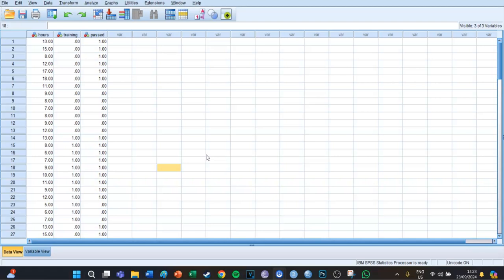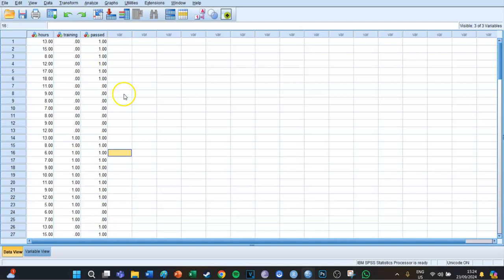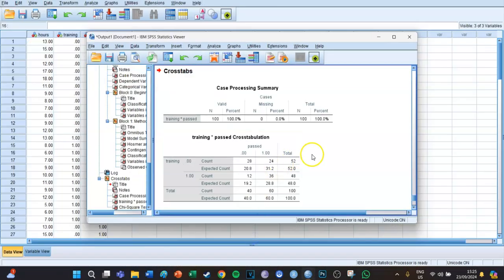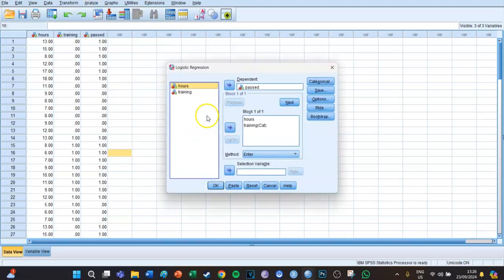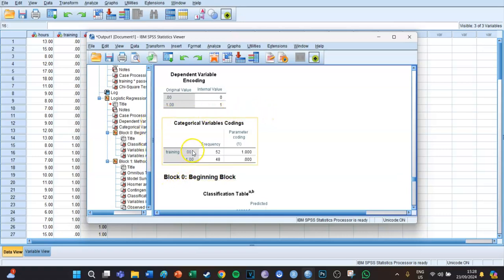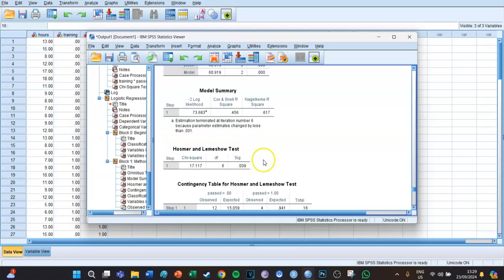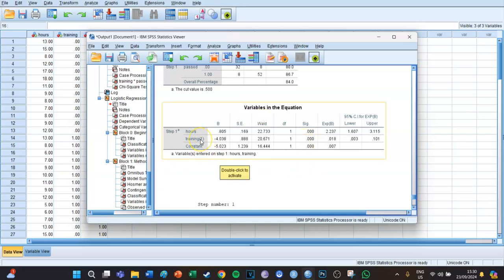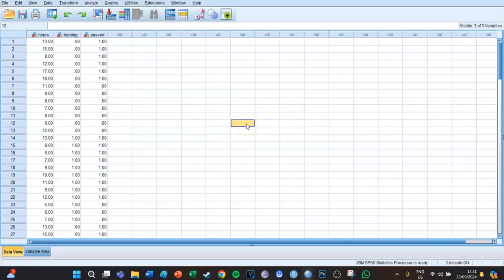SPSS #51 Binary Logistic Regression